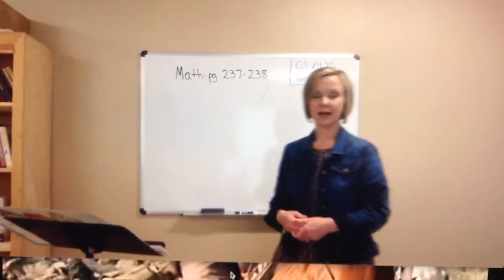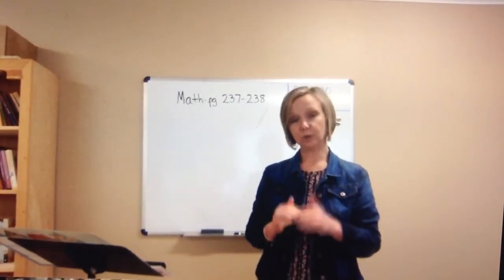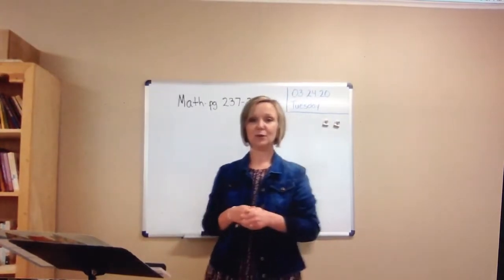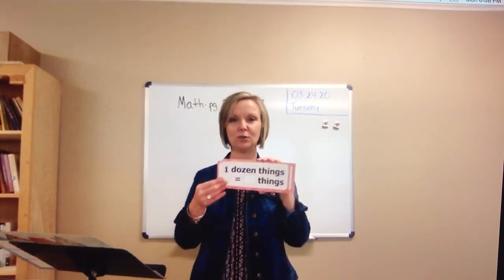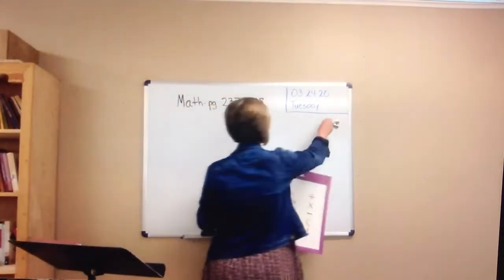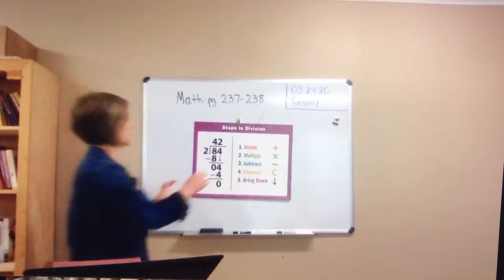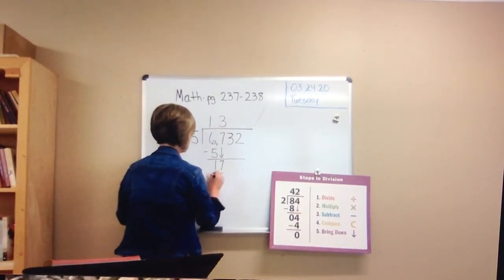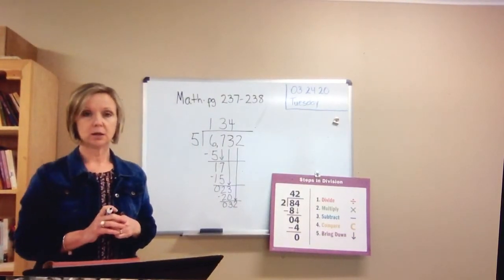032420_UP3_math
Math lesson - four digit division